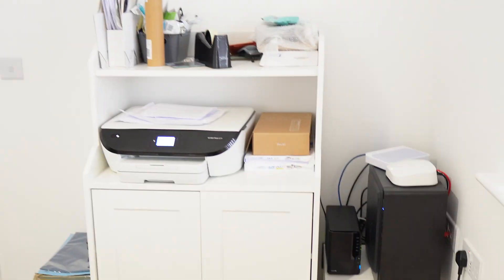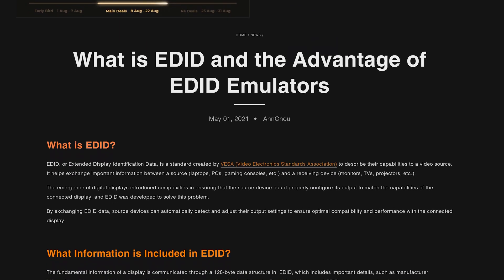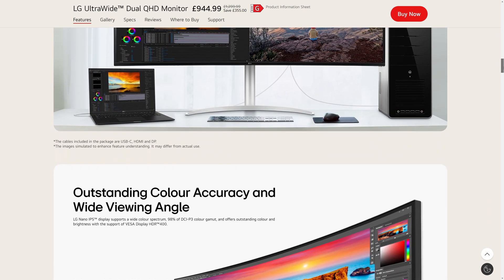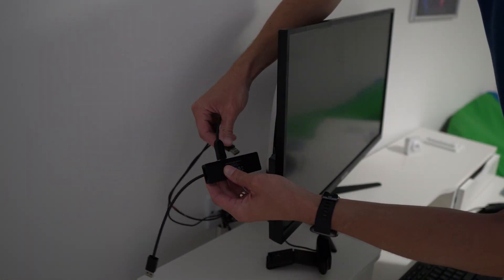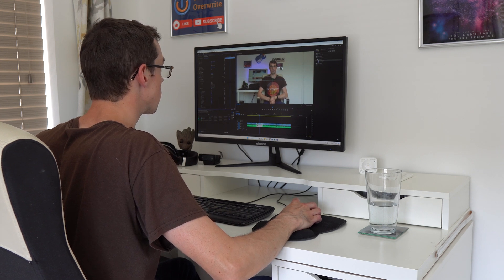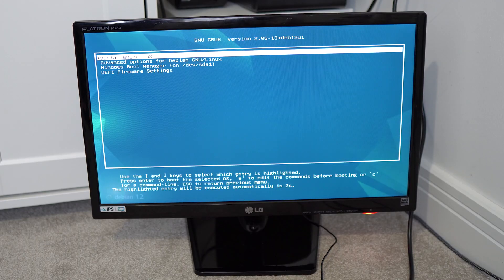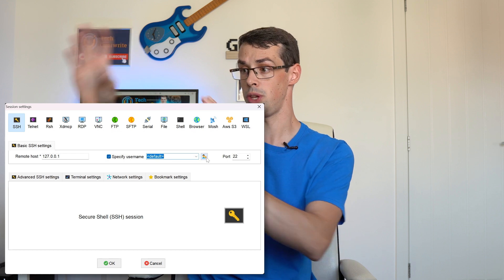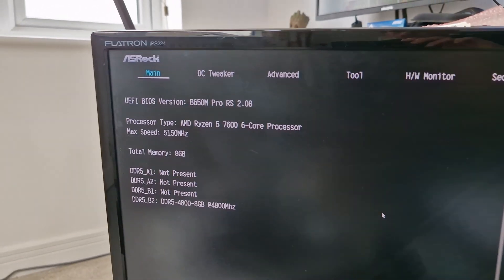Control Multiple Devices With The Same Monitor, Keyboard & Mouse (9 Methods)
If you have multiple computers, servers/NASes or Raspberry Pis around your home, you might have struggled with a simple problem: how to control them all without having LOADS of keyboard, mice and monitors everywhere. I recently hit across this problem after building my Homelab NAS and lugging around a separate monitor and keyboard quickly got annoying: so I went looking for alternatives.

It turns out that there's actually nine different ways of controlling multiple servers and computers with the same keyboard/mouse and monitor, as I explore in this video. I also discuss the pros and cons of each method.

00:00 Use Same Monitor And Keyboard
00:31 (1) - Hardware KVM
02:36 (2) - Monitor KVM
03:25 (3) - Monitor Menu Plus USB Keyboard/Mouse
04:15 (4) - USB Switch
05:34 (5) - Logitech Unifying
06:25 (6) - Software KVM
08:12 (7) - Remote Desktop
08:52 (8) - SSH
09:56 (9) - KVM Over IP

'California Calling (Instrumental)' by Jake Field, License ID: 3DojdxWL7G1